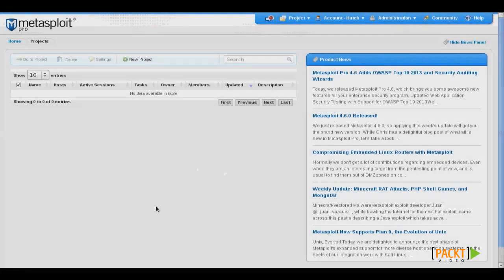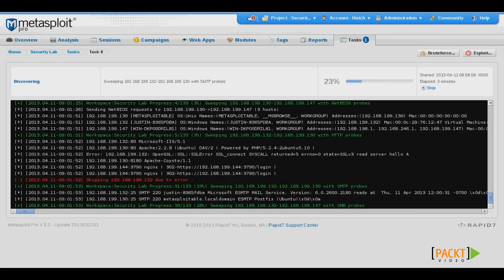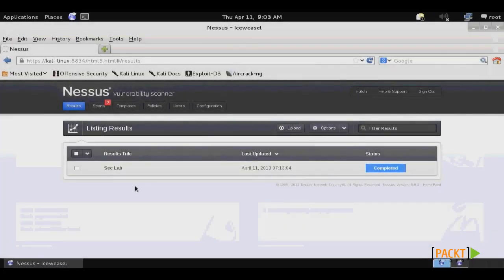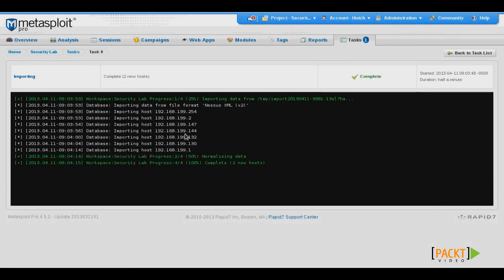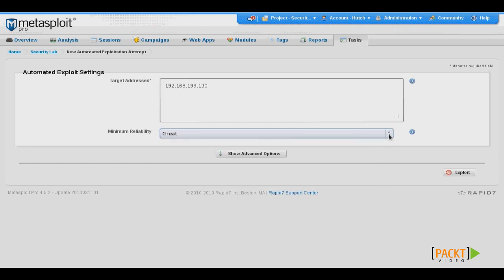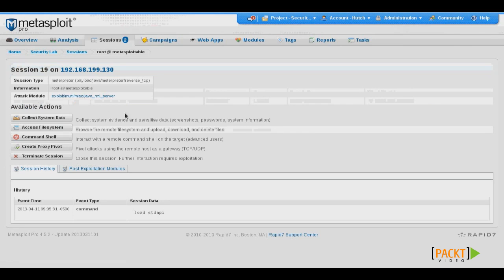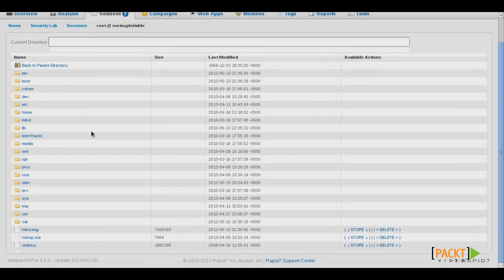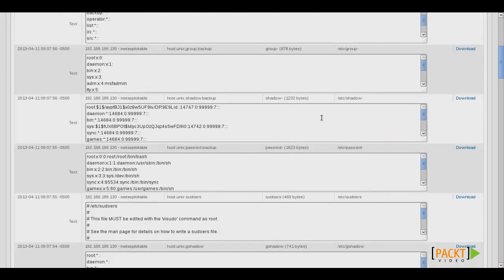00030 Exploitation_with_Metasploit_Pro | Pirate Tutorials